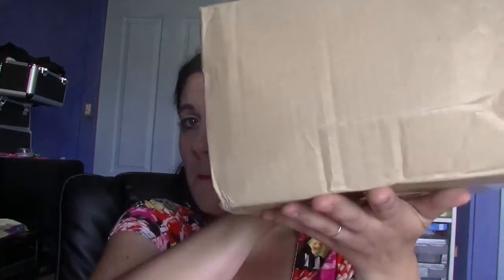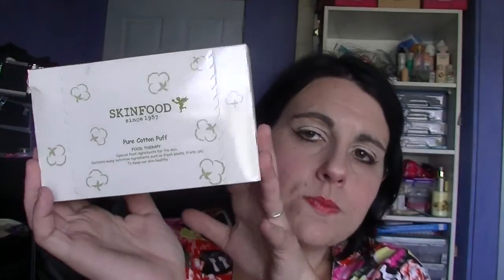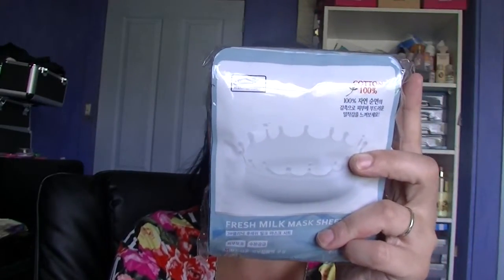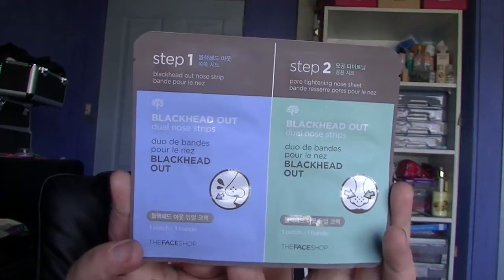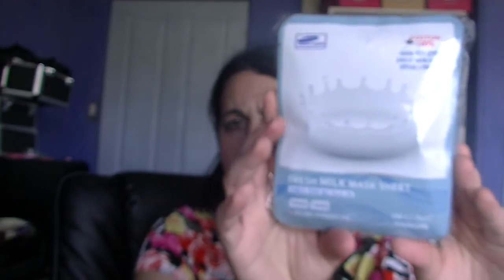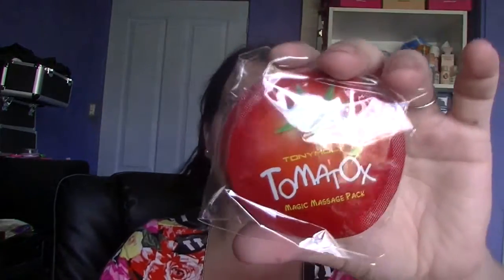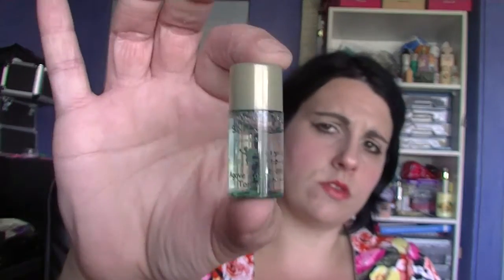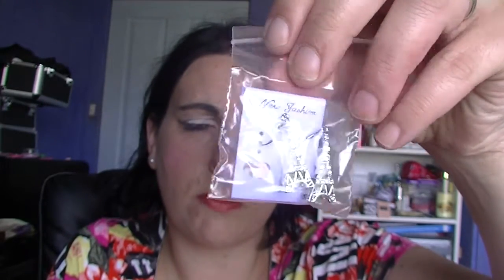RoseRoseShop - Haul and unboxing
I LOVE K-Beauty!

In my journeys to find the best sources of K-Beauty greatness, I want to share with you my findings to you can share the enjoyment of all the lovely goodies from Korea.

This is what I got:
The Face Shop Mini Capsules Seaweed, Pomegranate and cucumber $0.82 each
Etude House I need you masks set of 3 each of Tea Tree and Green Tea $1.17 for each set
SkinFood Nail Vita enamel in Aqua Green $1.02
The Face Shop Blackhead out Dual Nose Strips $1.02
TonyMoly Tomatox Massage pack samples x 10 $1.32
Etude House Black Charcoal Chin pack $0.39 each
3W Clinic Fresh Milk Sheet mask $1.85 for 10
The Face Shop Clean Face spot clear intensive patches x 3 sachets of 12 spots $0.68
Skinfood Pure Cotton Puffs 80pack $0.82
Skinfood Sample box (9 samples) $4.87 this include postage for the sampler
+ Free earrings
Total of items was $19.05
+ Postage $12.79
total of Grand total of $31.74

Planning my next order already!

If you would like to buy from RoseRoseShop please go